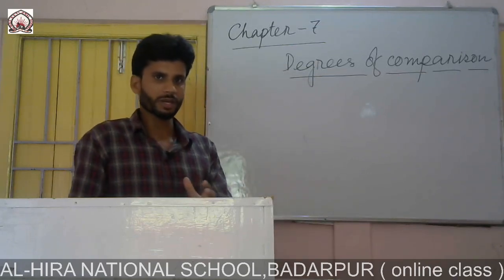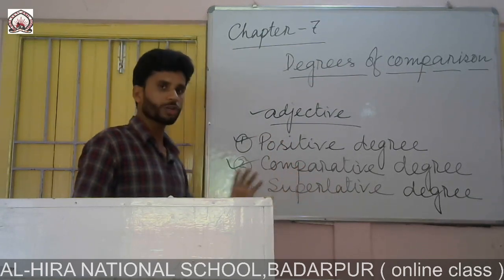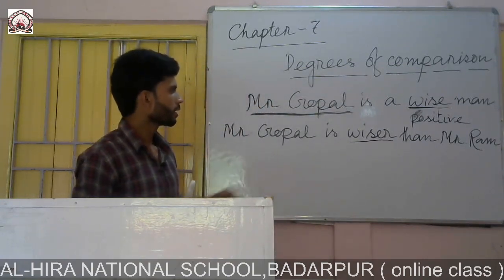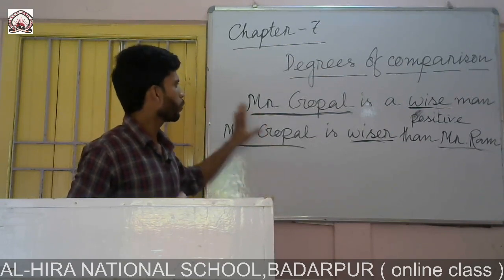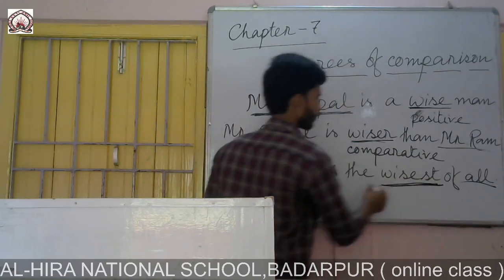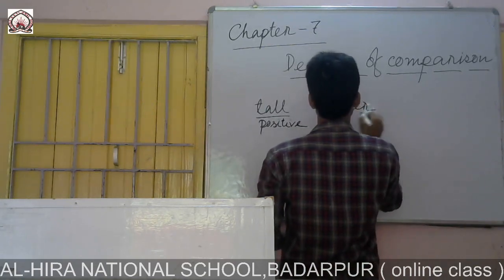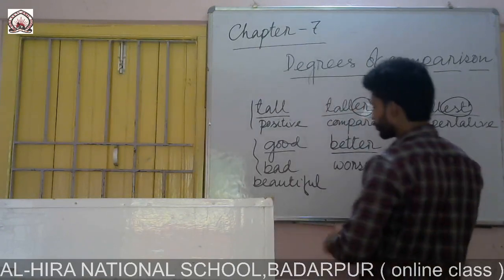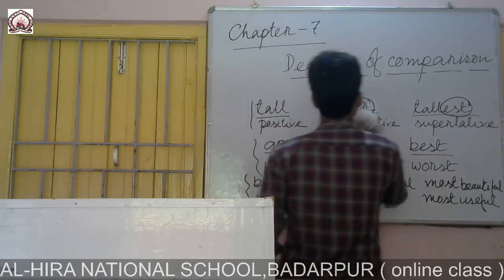English II, Chapter - 7 of Class V